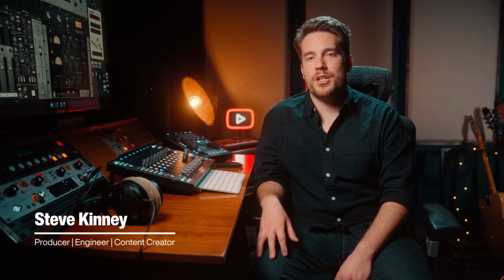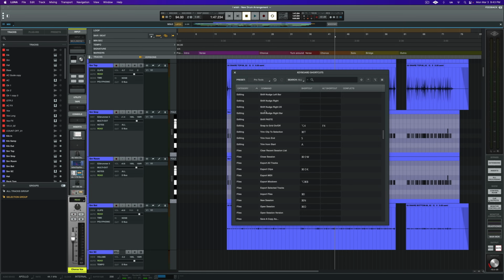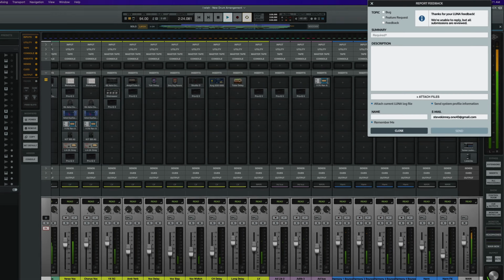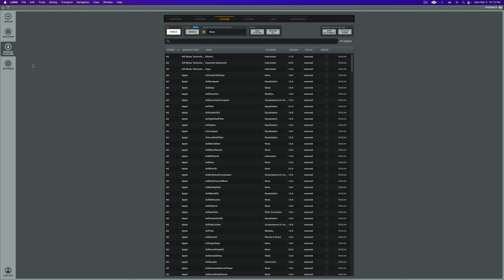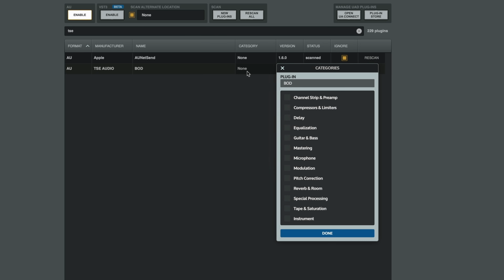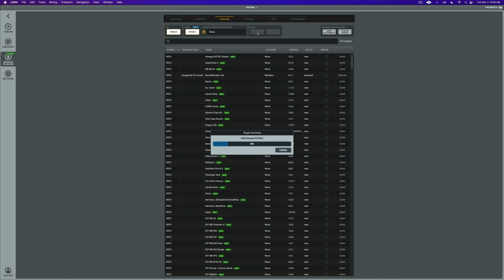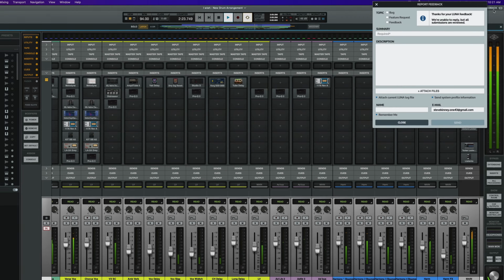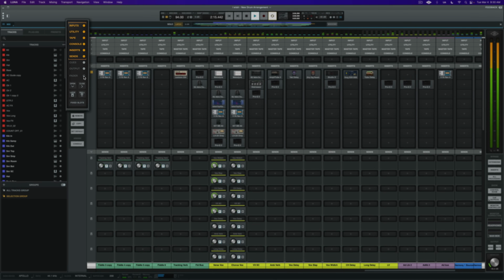LUNA Update: Custom Keyboard Shortcuts, Plug-In Manager & More!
In this video, Steve Kinney covers the latest LUNA updates, including the new Keyboard Shortcuts Manager for custom and DAW-specific shortcuts, a Plug-In Manager for easier plug-in organization, VST3 support for Mac (Open Beta) to improve Windows compatibility, and a Show/Hide Faders option for a cleaner workspace.

Chapters:
0:00 - Intro
0:22 - Keyboard Shortcuts Manager
1:25 - Plug-In Manager
2:25 - Plug-In Scan
2:54 - VST3 Support for macOS
3:37 - Show/Hide Faders
4:20 - Outro